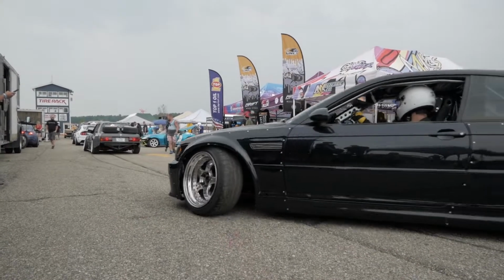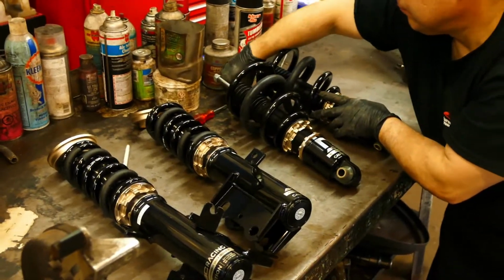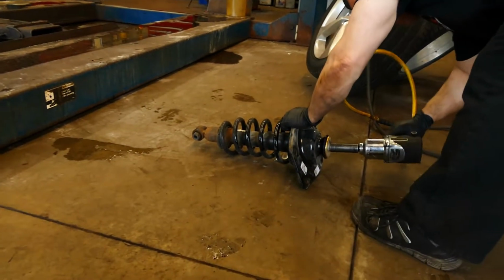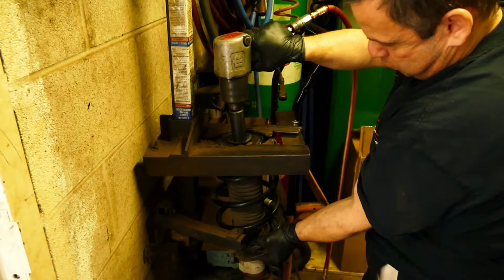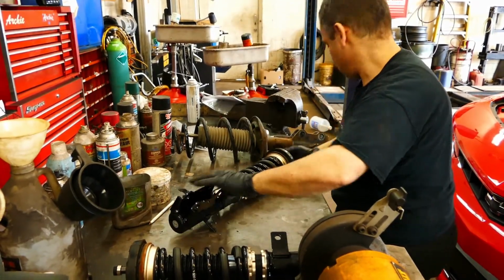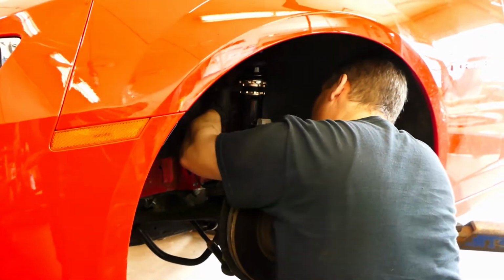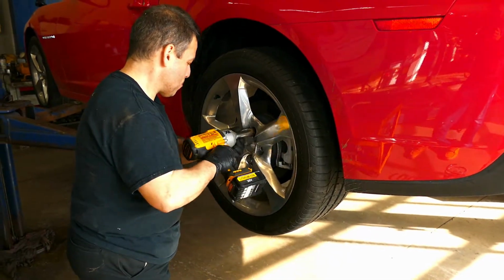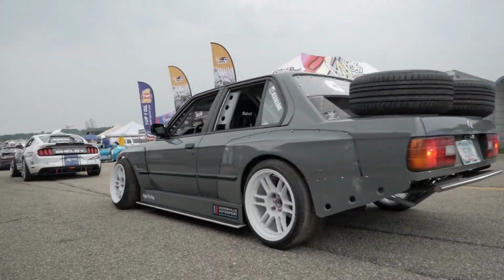Coilovers.com - BC Racing Install